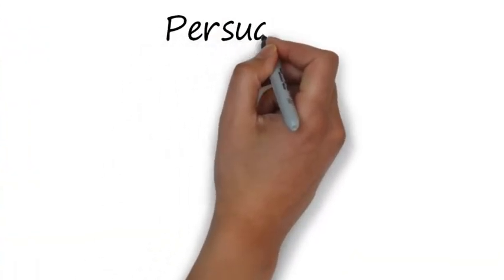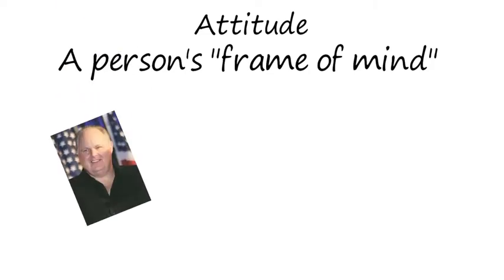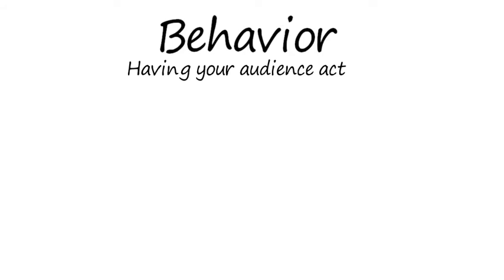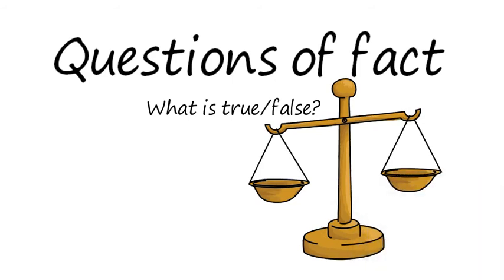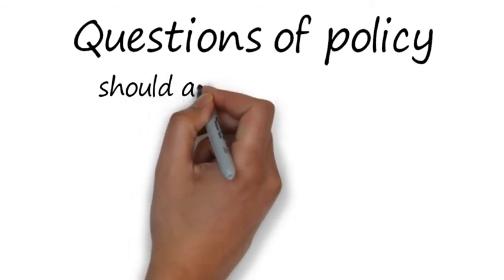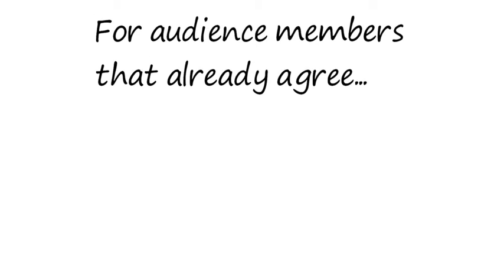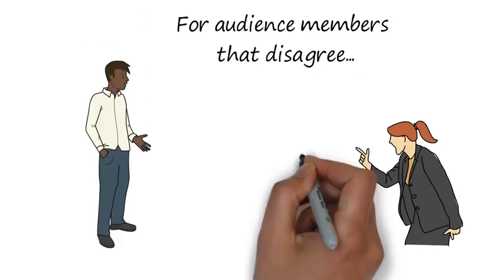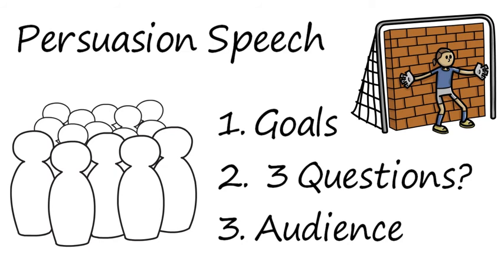The persuasion speech